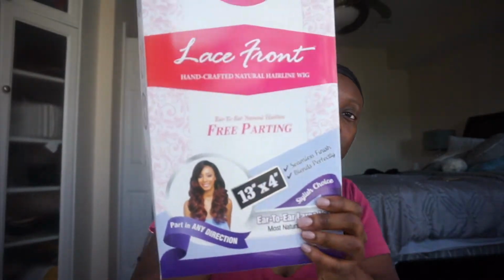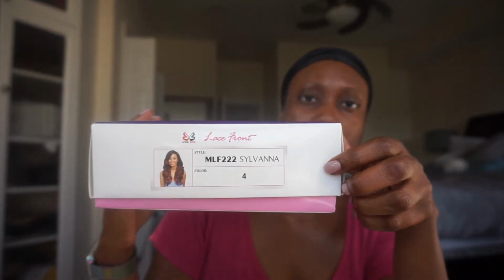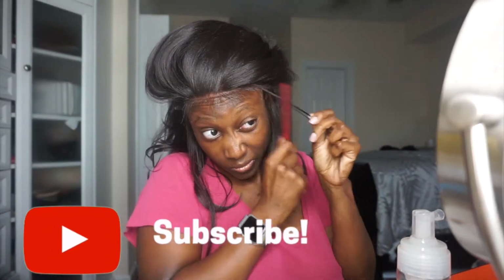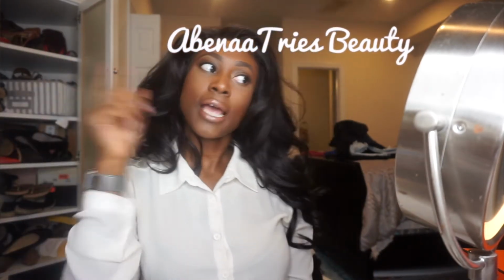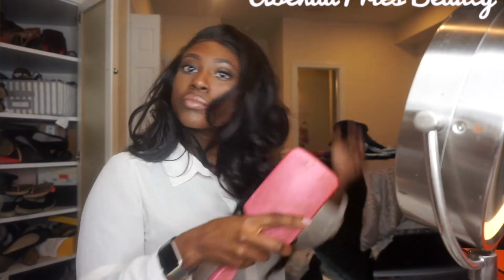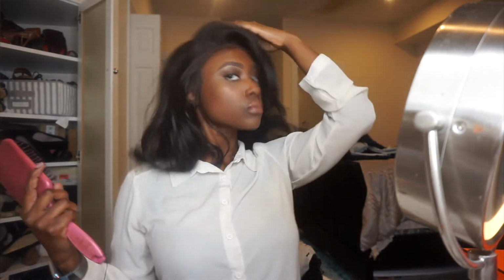I TRIED THE SYLVANNA WIG USING Dominique A.'s METHOD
I live a low carb high fat lifestyle most of the time.

MORE INFO on this VIDEO

🎬 feat. BOBBI BOSS SYNTHETIC LACE FRONT WIG MLF222 13X4 SWISS LACE SYLVANNA COLOR 4

I pride myself on being a real member of the community. Unsponsored, Real reviews and thoughts.